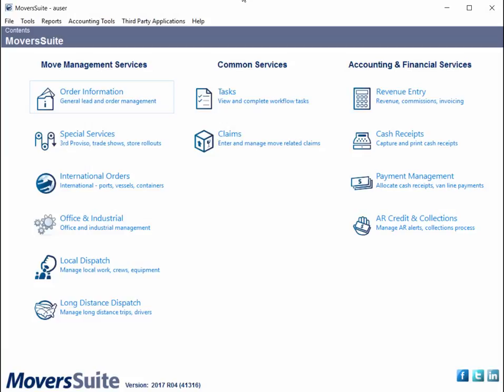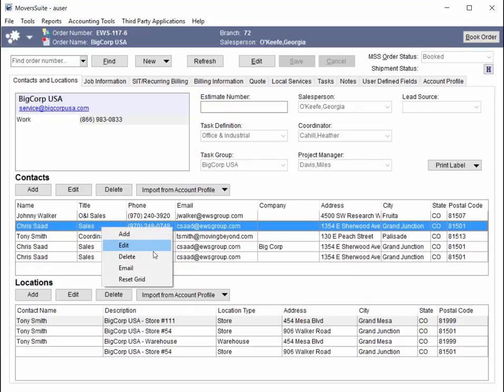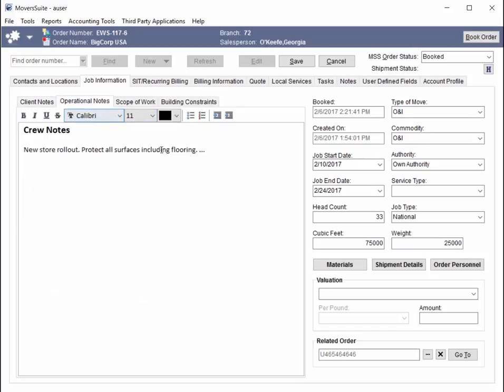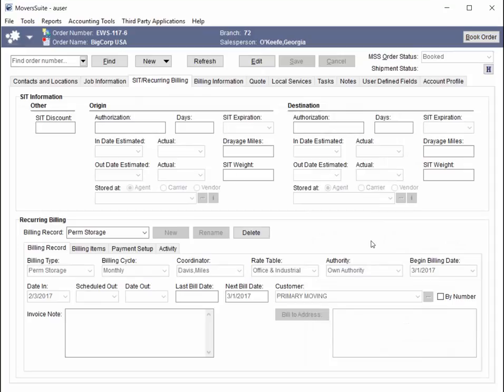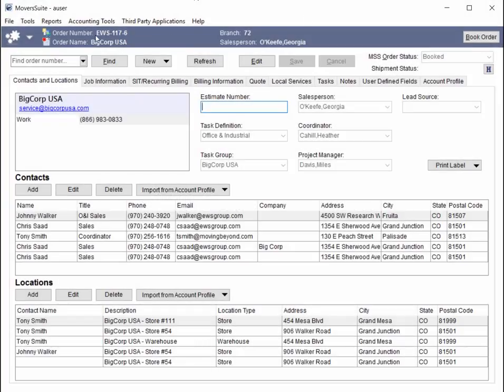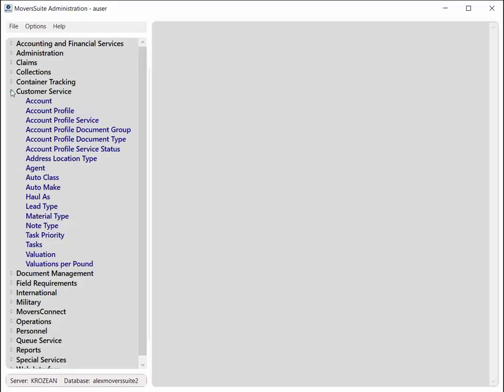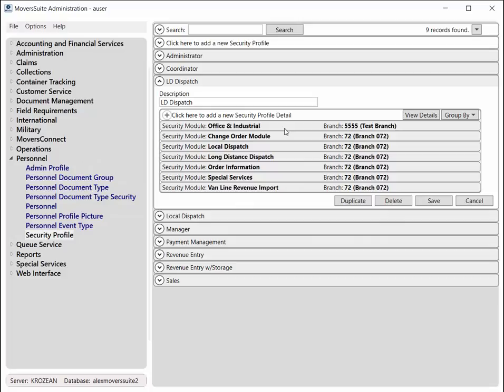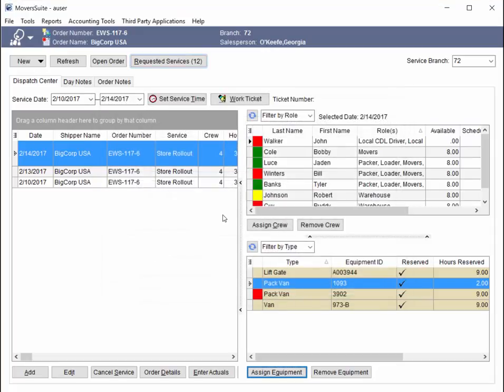MoversSuite 2017 R04 Overview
This video highlights the changes made to the MoversSuite application at version 2017 R04.